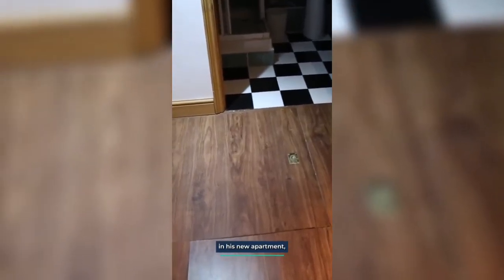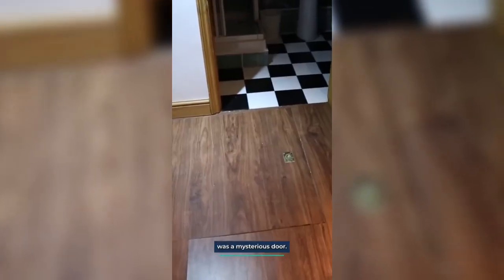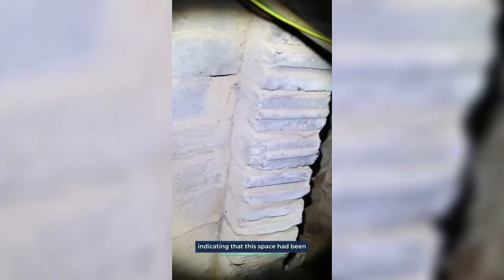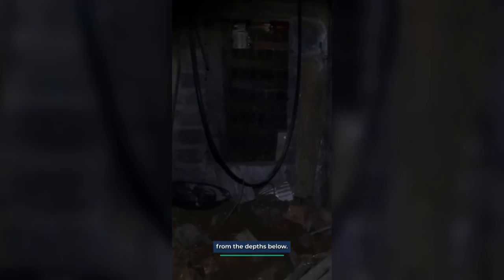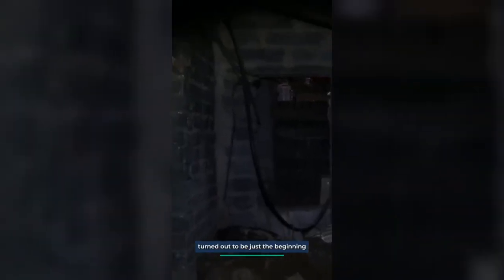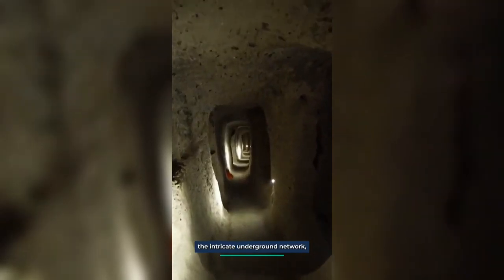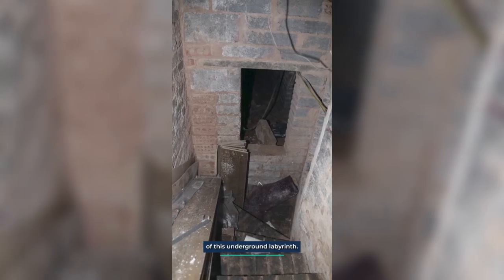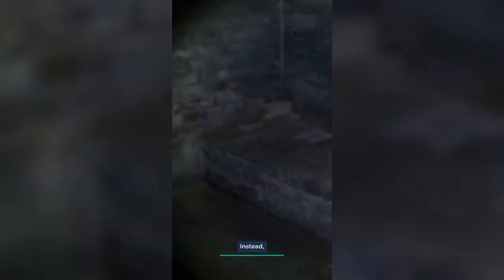He sees a trapdoor in his house and discovere this 😱